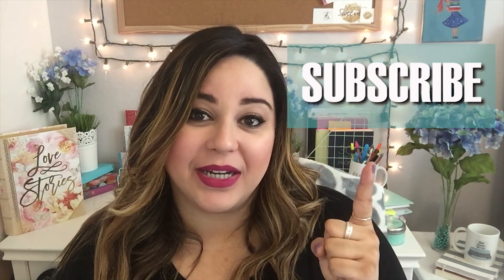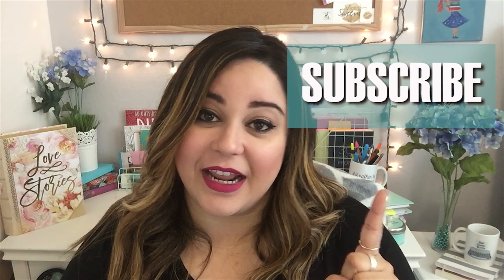EDITING YOUR BOOK AFTER NANOWRIMO - PART 2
Here's part two of, EDITING YOUR BOOK AFTER NANOWRIMO. Enjoy!